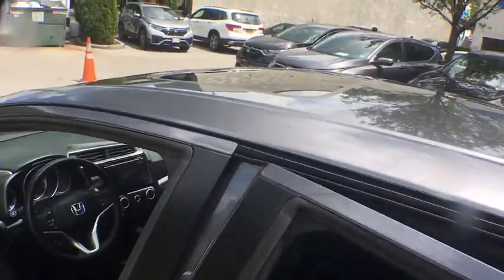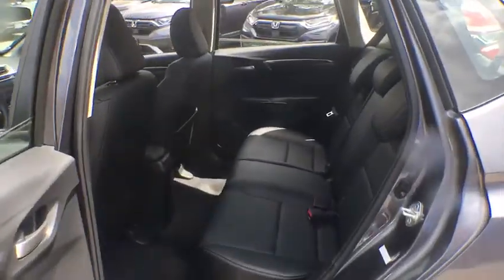2017 Honda Fit White Plains, New Rochelle, Westchester, Scarsdale, Greenwich, NY U32446L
Modern Steel Metallic Used 2017 Honda Fit available in White Plains, New York at White Plains Honda. Servicing the New Rochelle, Westchester, Scarsdale, and Greenwich, NY area.

2017 Honda Fit EX-L Gray **HONDA CERTIFIED*, **NAVIGATION**, **HEATED SEATS**, **LEATHER**, **SUNROOF**, **BACKUP CAMERA**, **7YR 100K WARRANTY**, **BLUETOOTH**, **USB PORT**, 182 POINT INSPECTION, 1 Owner Carfax Certified!. CARFAX One-Owner. Clean CARFAX. Certified. w/Navigation FWD CVT 1.5L I4brbr**No Games**No Gimmick** The price you see is the price you pay at White Plains Honda. No other dealership will treat you like family the way we do here, we've got an excellent customer satisfaction rating. Odometer is 12316 miles below market average! 32/37 City/Highway MPGbrbrCertification Program Details: Type your description here Awards:br * ALG Residual Value Awards, Residual Value Awards * 2017 KBB.com Best Resale Value Awards * 2017 KBB.com 10 Best Used Cars Under $15,000 * 2017 KBB.com 10 Coolest New Cars Under $18,000 * 2017 KBB.com Brand Image Awards * 2017 KBB.com 10 Most Awarded BrandsbrKelley Blue Book Brand Image Awards are based on the Brand Watch(tm) study from Kelley Blue Book Market Intelligence. Award calculated among non-luxury shoppers.  Kelley Blue Book is a registered trademark of Kelley Blue Book Co., Inc.brCertified vehicles includes preowned 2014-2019 Hondas with less than 80k miles. DUE TO OUR HIGH INVENTORY TURNOVER, IT MAY BE POSSIBLE THAT A LISTED VEHICLE MAY BE SOLD. IF SO, WE WILL PRESENT YOU WITH SIMILAR VEHICLES AT A SIMILAR PRICE. To find the best value, we do the research before you do. We strive to provide you with the best value on every vehicle. Family operated since 1929, our success is due to being a highly customer centric dealership, attending to your every need.brbrReviews:br * Surprisingly spacious cabin for a subcompact; unique rear seat design offers unmatched cargo versatility; excellent fuel economy ratings. Source: Edmunds